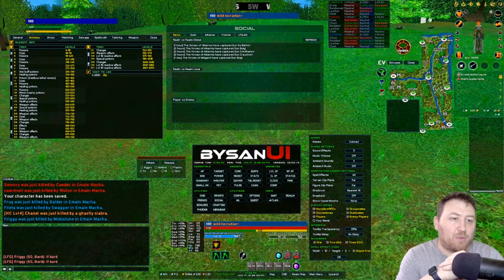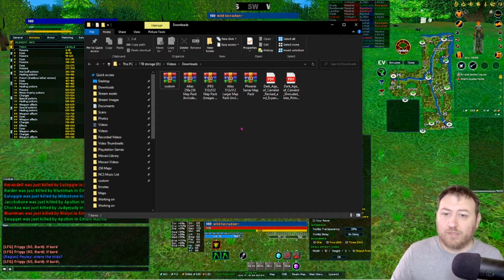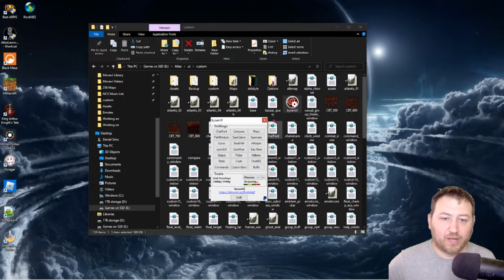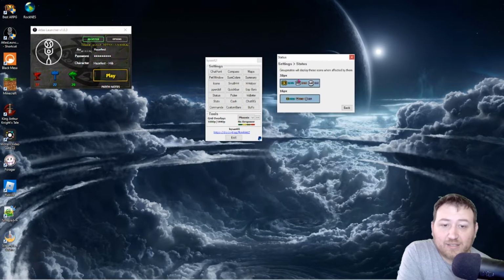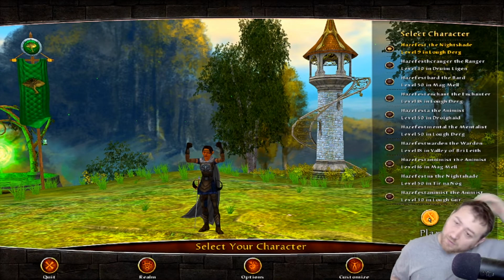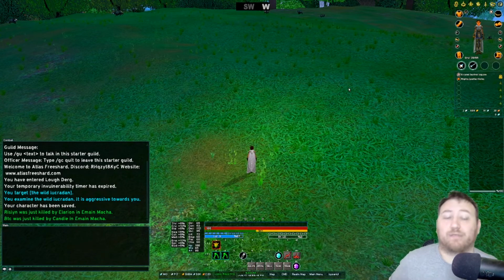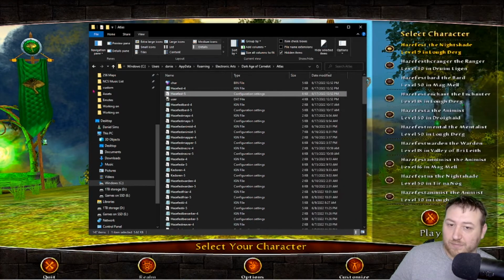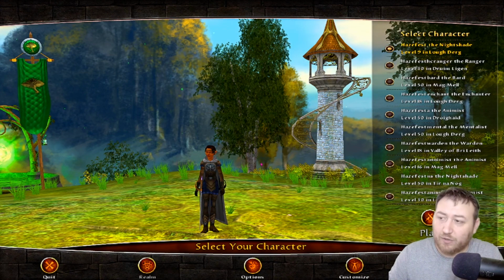Tutorial - BysanUI Install, Setup, and Copy/Paste UI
This is a video showing what ReShade is and what it does in DAoC. This is on the Atlas server but can be used on any DAoC application.

Time Stamps:
00:06 Introduction
00:47 Installing BysanUI
03:33 Configuration Options
09:44 Copy a UI layout to another Character/Default
10:23 AppData Folder Missing (Hidden Files On/Off toggle)
12:33 Check your DAoC Resolution (Setting up a Default UI)

Want to play on Atlas?

This is a link to my Google Drive. It will give to you access to all my AHK scripts, ReShade 4.4.2, and BysanUI.

My UI setting in Raw Copy/Paste Text:

[Panels]
Version=1
Alpha=100
Help=1,676,216,545,305,100,100
ChatWindow0=Main,0,860,574,191,91,100,10,1,0,1
ChatWindow1=Combat,3,532,571,335,63,100,12,1,0,1
MiniGroup=1179,856,1,68,100
MiniConc=1785,451,1,68,135,293,100
MiniFriends=1642,969,0,68,128,96,100
MiniPet=520,600,0,68,100
Siege=100,100,100,100
GroupFinder=702,209,0,68,100
LFG=50,50,100,100
LFGOptions=0,0,0,0
LFGLevels=8,10
LFGPurposeFlags=0,0,0,0,0,0,0,0,0,0,0
LFGClass0=0,0,0,0,0,0,0,0,0,0,0,0,0,0,0,0
LFGClass1=0,0,0,0,0,0,0,0,0,0,0,0,0,0,0,0
LFGClass2=0,0,0,0,0,0,0,0,0,0,0,0,0,0,0,0
LFGClass2=0,0,0,0,0,0,0,0,0,0,0,0,0,0,0,0
TimeDisplay=1535,0,0,38,100
HousingIntOptions=200,180,100
HousingExtOptions=300,180,100
HousingGarden=200,183,100
HousingFriendPermissions=100,100,100
HousingPermissionsList=100,100,100
HousingIntRotation=100,100,100
MoneySelector=100,100,100
PlayerMerchant=100,100,100
BazaarResults=100,100,100
LagMeter=1479,0,0,100,0,100
Compass=899,9,0,1,100
TradeWindow=625,216,0,100
TradeTimer=865,493,0,100,100
TradeSkillWindow=1202,31,0,100
CharInfo=777,853,1,68,100,0
ChannelPicker=353,484,0,100,100
Train=786,0,0,100,100
Merchant=929,255,100,100
Bank=885,152,0,100,300,430,0
NpcTalk=665,112,0,100,320,363,100,0
QuestLog=656,192,0,100,531,313,100
Dialog=1127,519,0,100
MiniCraft=6,22,0,100,100
MiniInfo=1540,272,0,100,100
OptionsDialog=1176,519,0,100,100
CommandWindow=1676,864,0,100,100
InfoPage=1240,187,0,100,300,448,100
BigDialog=6,22,100
NewQuest=1262,202,0,100,100
NewQuestFinish=478,46,0,100,100
MinoRelic=43,0,0,100,100
Subclass=6,22,0,100,250,360,100
Quickbar=776,920,1,1,100,0,1
Quickbar2=775,961,1,1,100,0,1
Quickbar3=774,1002,1,1,100,0,1
SpellEffect=10,3,0
MasterLevel=249,122,441,546,100,100
Quiver=884,805,100,100,1,128,100
GroupBuffs=812,391,68,100,0
Title=244,224,0,68,100
Mount=1491,460,0,68,100
Community=632,96,0,68,100,0
MainMenu=845,125,0,100,100
InterfaceElements=785,328,0,100,100
MenuBar=603,1045,1,68,100
NewGroup=807,849,0,68,100
NewSummary=0,0,0,68,100
FloatTarget=788,48,1,68,100
FloatLevelXP=778,896,1,100,100
FloatChampXP=1812,952,0,100,100
FloatRealmXP=1021,898,1,100,100
CasualGroupFinder=1337,0,68,100,0
GroupSettings=100,100,100,100,0
BazaarQuery=100,100,100,100,0
Custom0=807,95,100,100,0
Custom1=790,163,100,100,0
Custom2=789,142,100,100,0
Custom3=715,854,100,100,1
Custom4=651,855,100,100,1
Custom5=100,100,100,100,0
Custom6=100,100,100,100,0
Custom7=1320,0,100,100,0
Custom8=384,76,100,100,0
Custom9=35,136,100,100,0
Custom10=100,100,100,100,1
Custom11=100,100,100,100,0
Custom12=329,106,100,100,0
Custom13=100,100,100,100,0
Custom14=1250,0,100,100,0
Custom15=100,100,100,100,0
Custom16=100,100,100,100,0
Custom17=100,100,100,100,0
Custom18=100,100,100,100,0
Custom19=100,100,100,100,0
KeepUpgrade=100,100,100,100
KeepStatus=100,100,100,100
SiegeTowerStatus=100,100,100,100
HookpointStore=100,100,100,100,
Warmap=1434,126,100,100,100,100,100,100,100,100
WarmapKey=100,100,100,100
RealmBonuses=437,167,100,100
MapWindow=6,33,100,100,0,1,0
KeyConfig=886,164,100,100
ChannelWindow=100,100
Emoticon=100